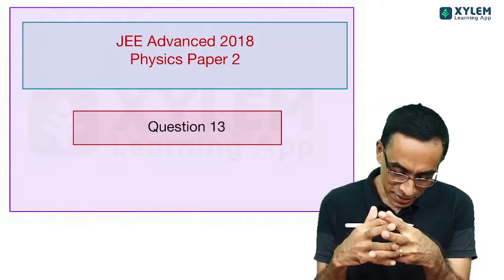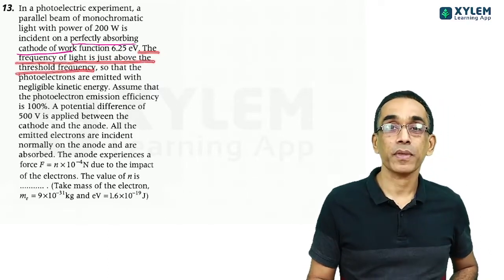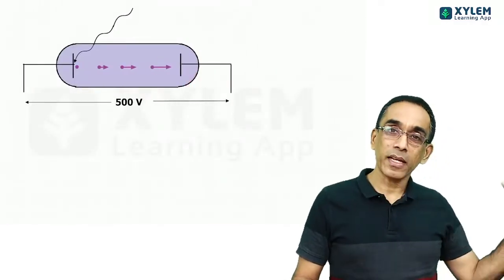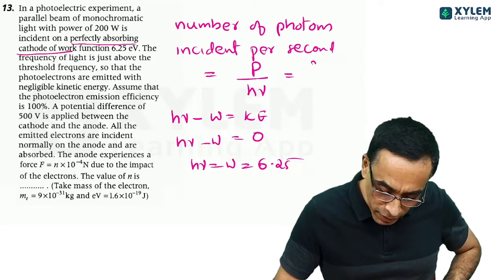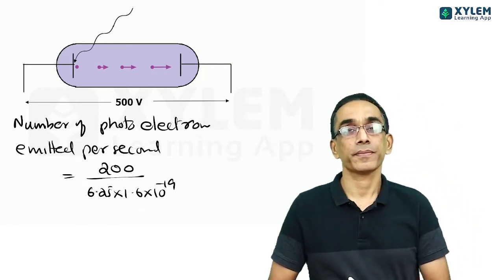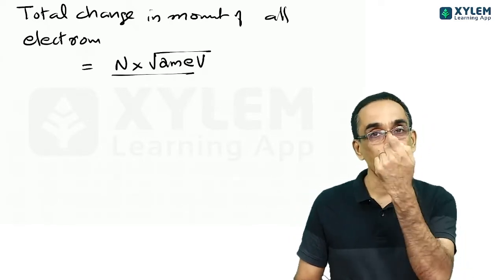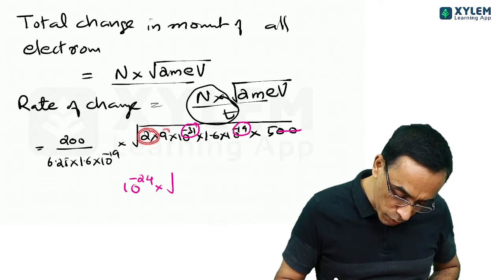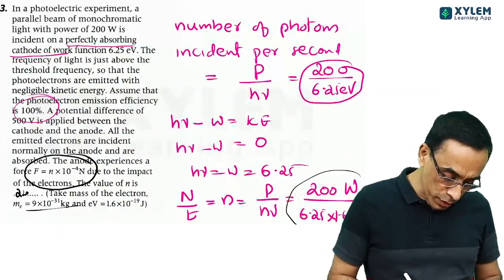JEE ADVANCED - PHYSICS - PREVIOUS YEAR 2018 - PAPER 2- QUESTION NUMBER 13 | XYLEM JEE ADVANCED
In a photoelectric experiment a parallel beam of monochromatic light with power of 200 ܹis incident on a perfectly absorbing cathode of work function 6.25.The frequency of light is just above the threshold frequency so that the photoelectrons are emitted with negligible kinetic energy. Assume that the photoelectron emission efficiency is 100%. A potential difference of 500 is applied between the cathode and the anode. All the emitted electrons are incident normally on the anode and are absorbed. The anode experiences a force due to the impact of the electrons. The value of is __________.